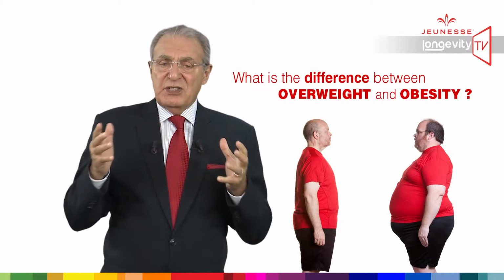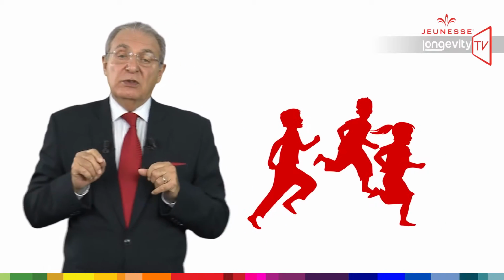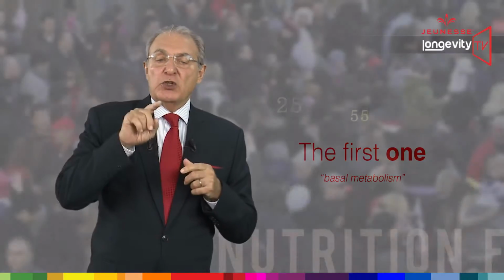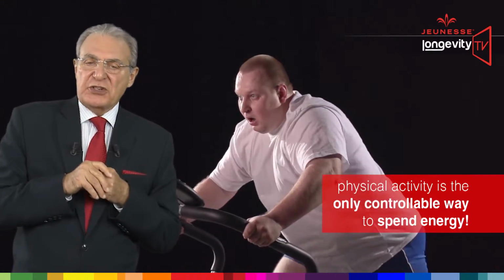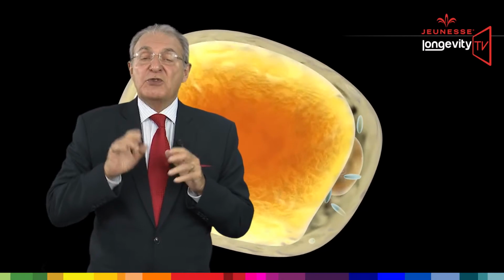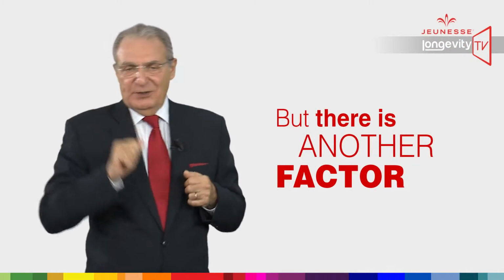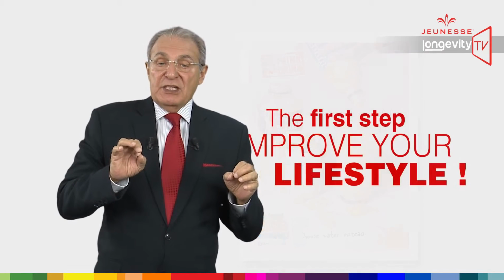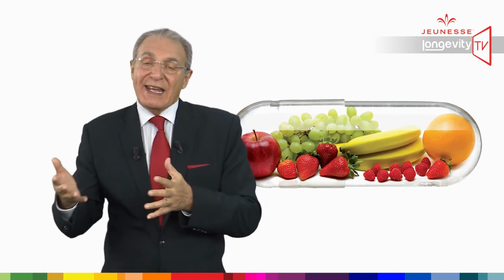A obesidade - Capítulo 9 - Português (Jeunesse Longevity TV)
Entenda como surge a obesidade o os males que ela faz ao nosso corpo.